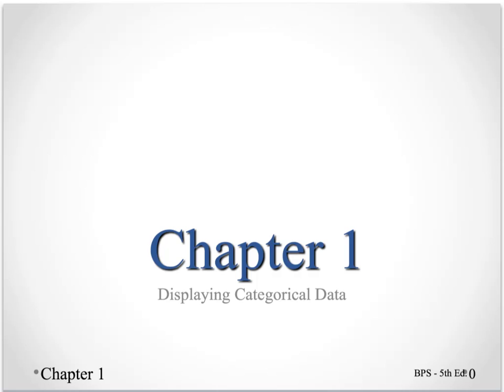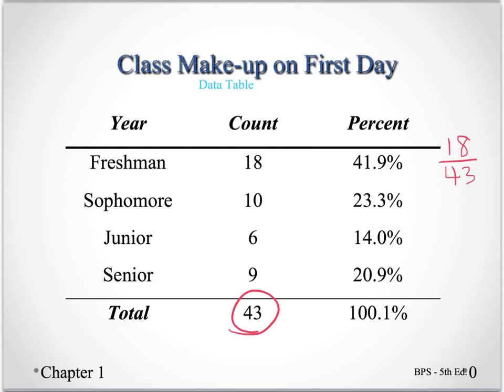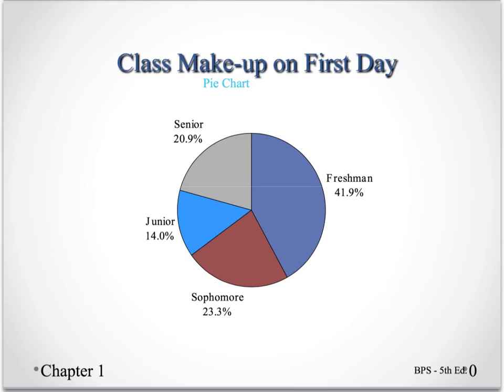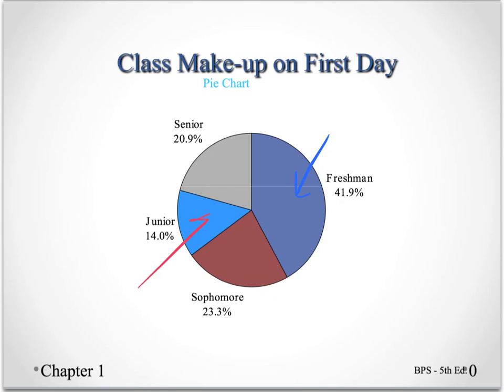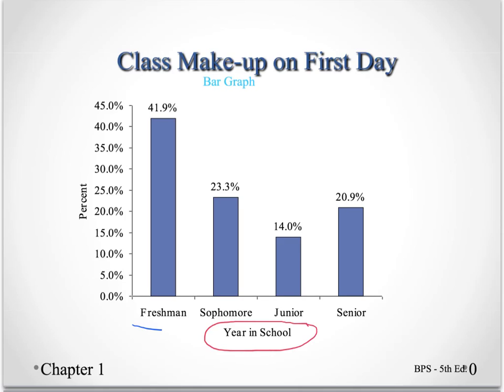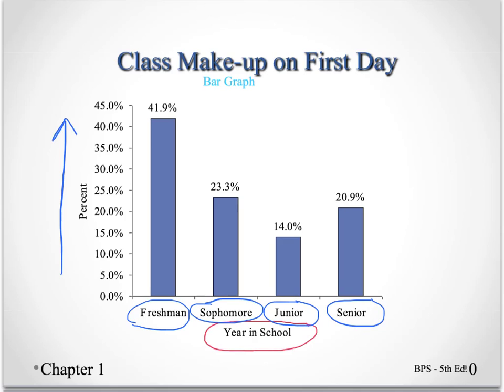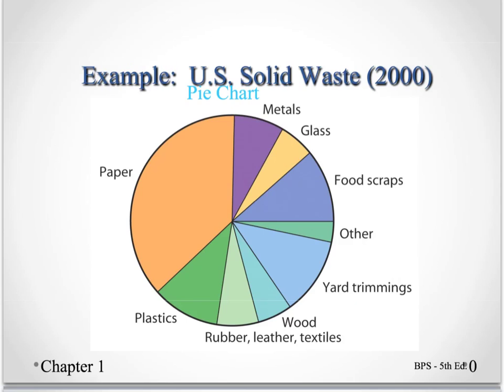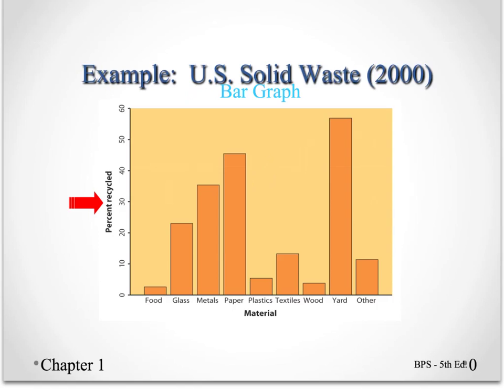Statistics Chapter 1 Part 2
Displaying Categorical Data